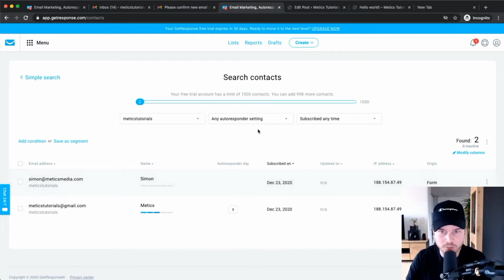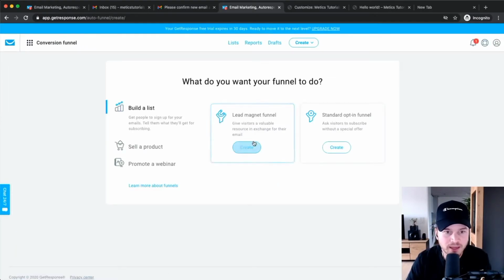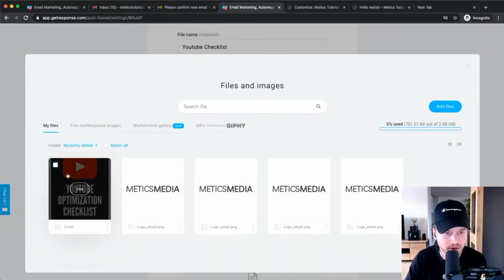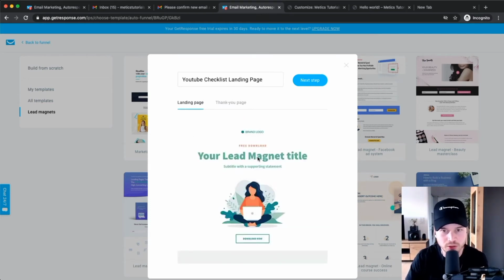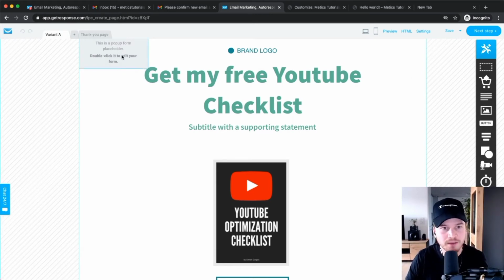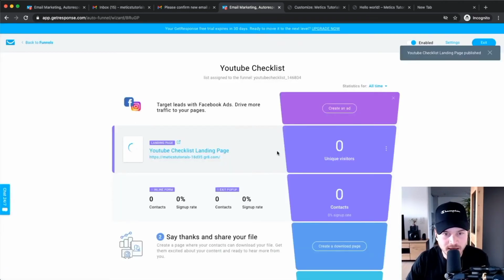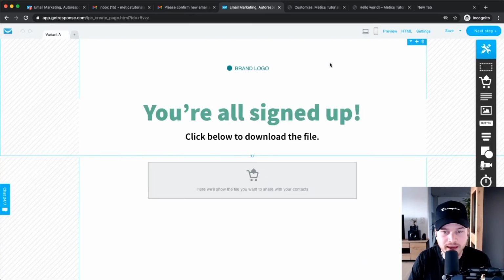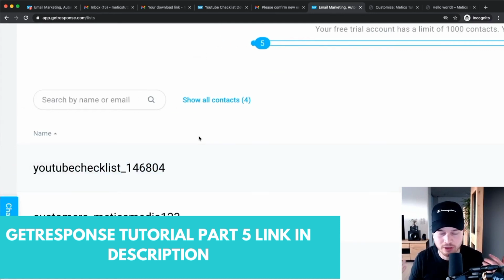GETRESPONSE TUTORIAL FOR BEGINNERS PART 4 || BEST EMAIL MARKETING SOFTWARE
Part 4 - pending

getresponse tutorial landing page,
getresponse automation tutorial,
getresponse tutorial 2021,
getresponse tutorial for beginners,
getresponse tutorial deutsch,
getresponse email marketing tutorial,
getresponse tutorial español,
getresponse landing page tutorial,
getresponse webinar tutorial

How to set up GetResponse
- How to create an email list in GetResponse
- How to import contacts to GetResponse
- How to create a registration form in GetResponse
- How to create a landing page in GetResponse
How to use the GetResponse autoresponder
How to create a funnel in GetResponse (Autofunnel/
Conversion Funnel)
How to send emails using GetResponse
- How to use GetResponse automation
If you still have any questions after watching this
I will be happy to answer any questions!
which means that if you buy one of the products that
any additional cost for you. This helps support the
channel and allows me to continue making videos like
this. Thank you for your support!